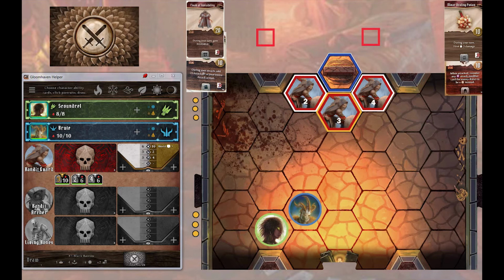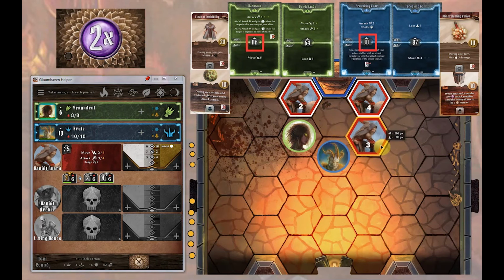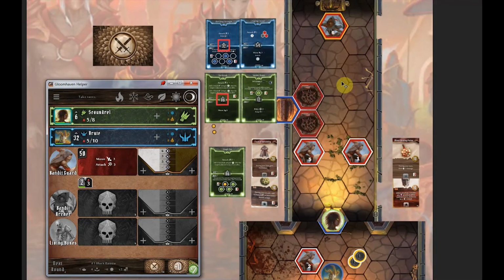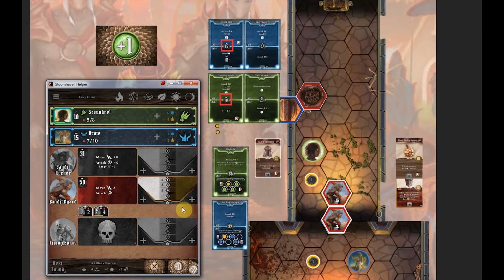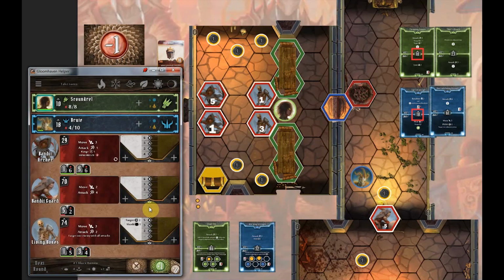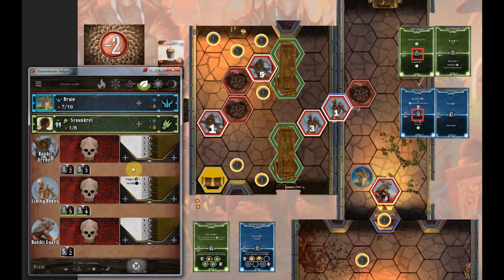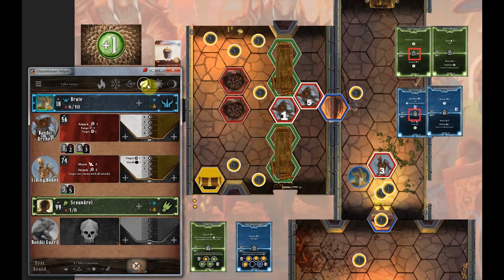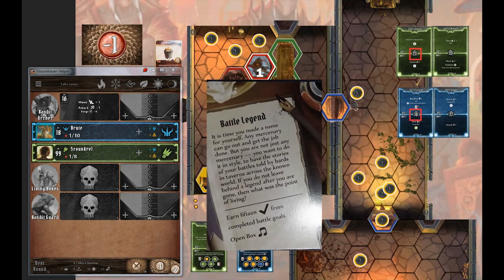Gloomhaven Solo Campaign in Photoshop! (Episode 01, Scenario 01)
Gloomhaven is a legacy-style, fantasy dungeon crawler designed by Isaac Childress and published by Cephalofair Games.

Join Hyooge in a two character Solo Campaign where he uses Photoshop to play through, making it easy to follow along.

** VIDEO MAY CONTAIN SPOILERS **